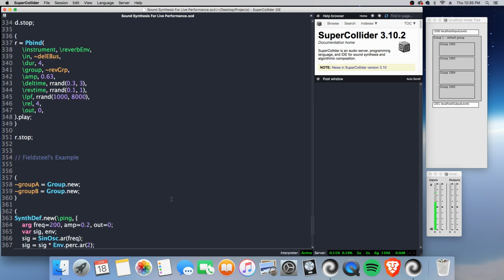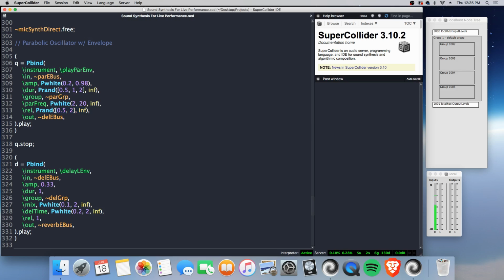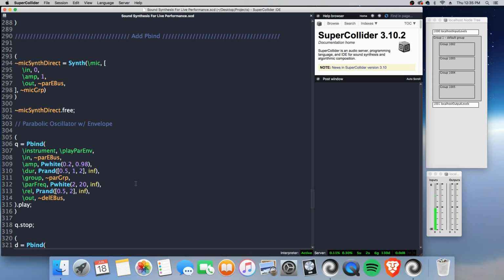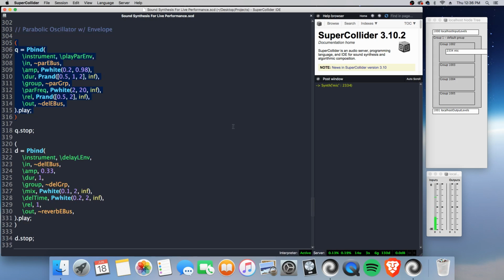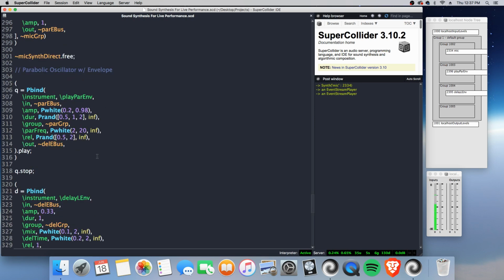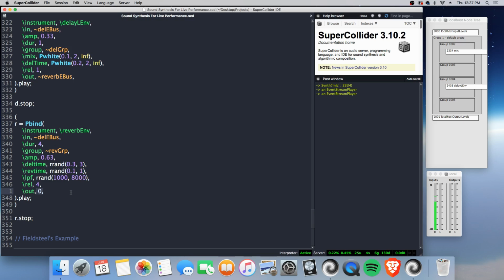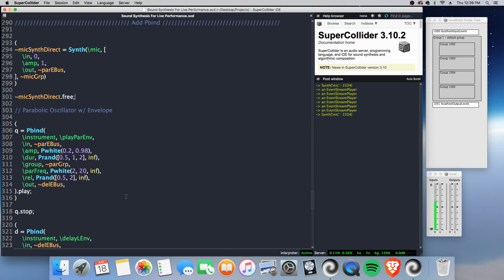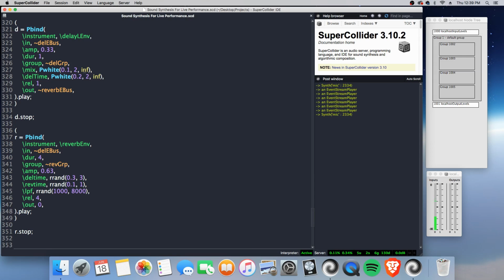Sound Synthesis & Live Effects Using Pattern (Pbind)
In this demo, I apply the Pattern subclass Pbind. Using Pattern allows real-time changes to your oscillator and live effects without having to manually stop and re-evaluate your code.

Huge thank you to Eli Fieldsteel for helping me with this one!

Please treat this demo like a trial. This is my first time exploring Pattern with live input and expensive effects like Delay and Reverb. Choose carefully your values, especially for your duration and release keys. As always, I strongly advise your output be through your headphones. Keep those ears safe and healthy!